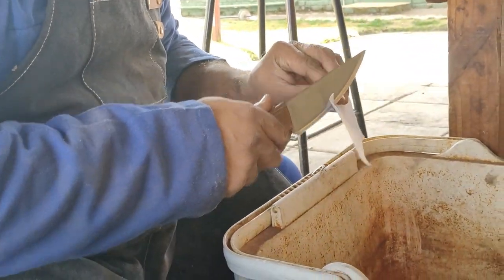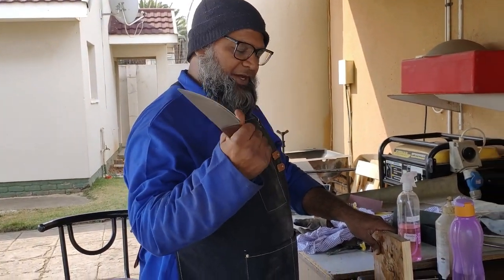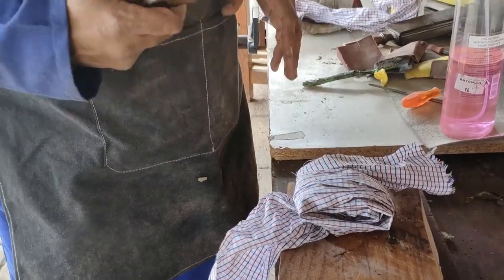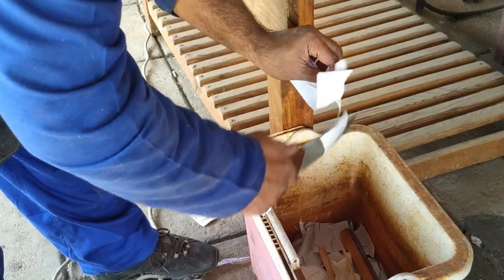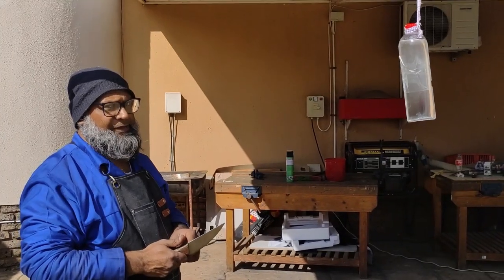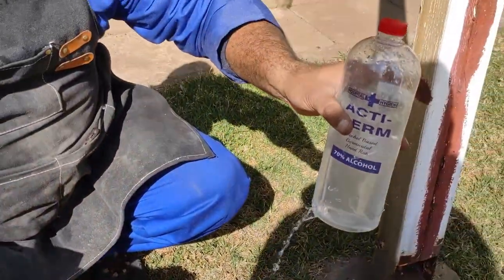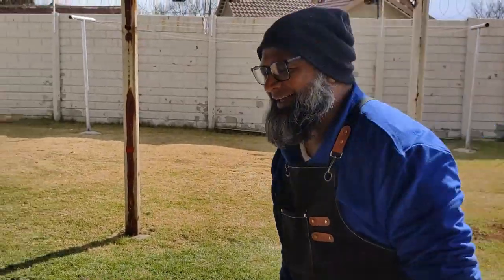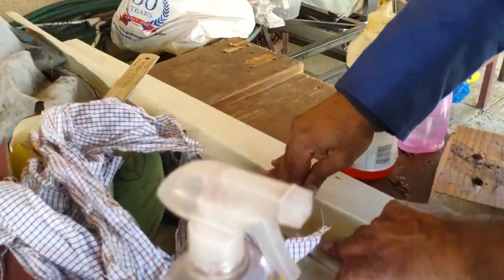Testing the Paper Cutter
In this third episode in the series of making the Paper Cutter knife, we do some extreme testing on the blade.  Sharpness, durability and comfort are the criteria, and this beast of a knife passes all the tests.

Special Credit to Rhamzan RhamzanDays for the background sounds - Yes you heard right, its not music, its all made by the artist with voice only.